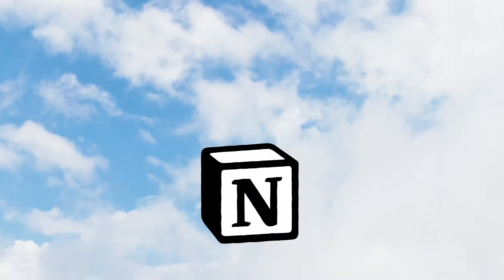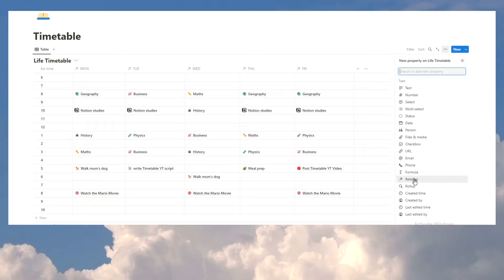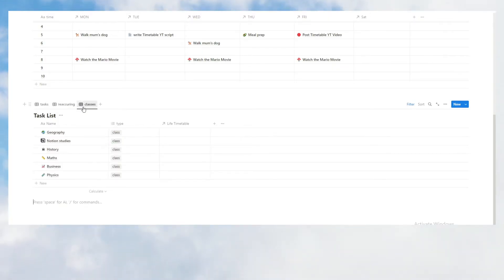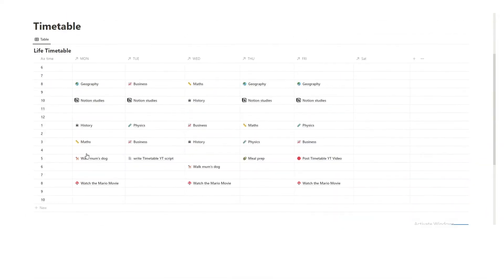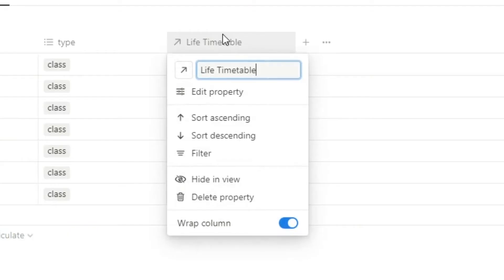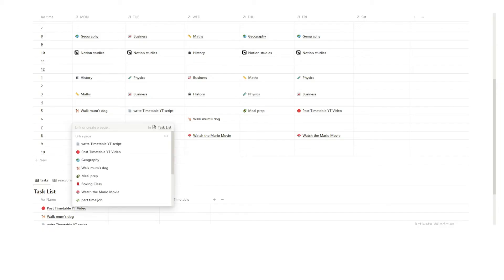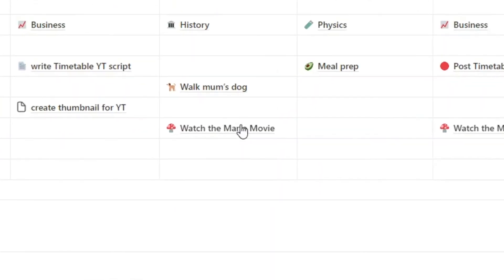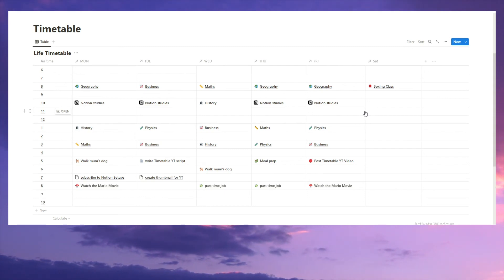Make a Timetable in Notion (free Template)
Notion Timetable Template! This Student Timetable Notion Template is the best easiest way to track your classes, and quickly takes notes on the relevant page. No need for multiple apps! Organise your entire student life in Notion.

Timetable in Notion
Using a timetable in Notion offers several advantages over using paper or Word documents. Firstly, Notion provides a flexible and customizable interface that allows students to create a visually appealing and easy-to-use timetable. Additionally, Notion's database functionality allows users to easily sort and filter their timetable by criteria such as subject or day of the week, making it easier to organize and prioritize their schedule. Furthermore, Notion's ability to link and embed various types of content such as lecture notes or assignment deadlines directly into the timetable, reduces the need for multiple documents and saves time. Ultimately, Notion's powerful database and organizational tools can greatly reduce stress and improve productivity for students, whether in high school or university.

Free Timetable Template in Notion
By downloading our free timetable template, you can take advantage of Notion's powerful database functionality to create a flexible and visually appealing schedule that meets your needs. This template features sorting and filtering options, embedded content, and a customizable interface that can help reduce stress and improve productivity for students of all levels.

Notion Tour Student
This Notion Tour for Students showcases Notion's customizable interface and powerful database features, helping students improve their organizational skills, boost productivity, and reduce stress. By utilizing this free Notion setup, students can enjoy an ideal setup that optimizes their learning experience in a friendly, engaging way.

'Deep Work: Rules for Focused Success in a Distracted World’
'A World Without Email'
'So Good They Can't Ignore You'
'Digital Minimalism'
by Cal Newport and ©Cal Newport are registered trademarks of Cal Newport.

My Notion templates are not affiliated or endorsed by Zac Efron, High School Musical or Disney, anyone used in a thumbnail or mentioned in the video, nor anyone else unless clearly stated.